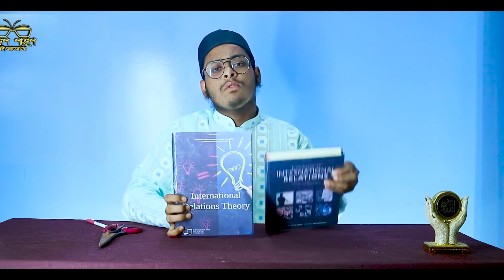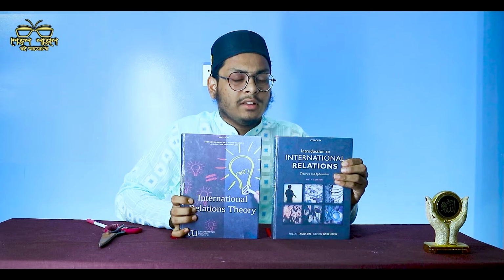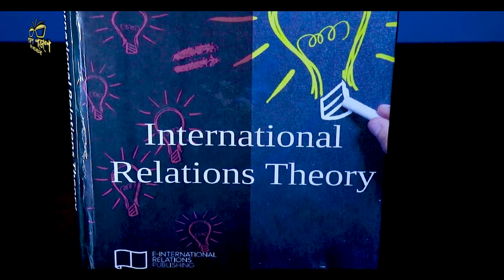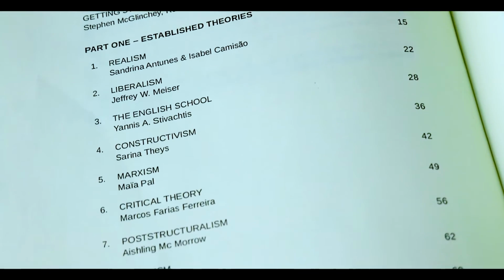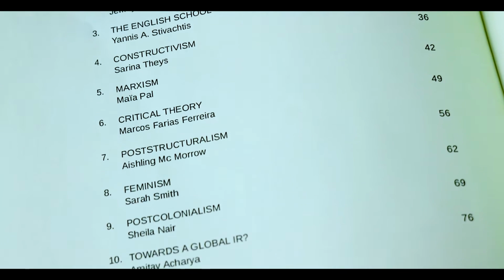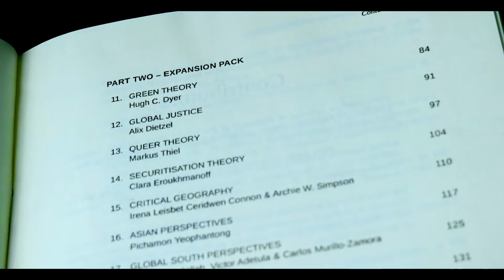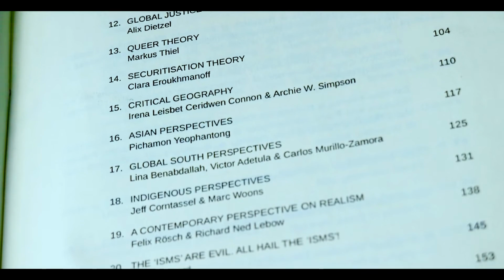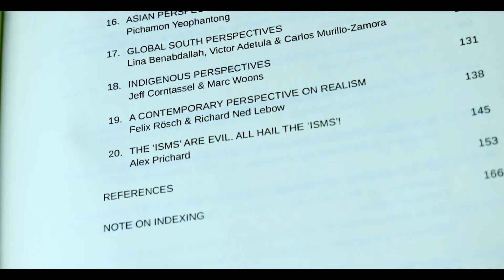Unboxing + Review IR Basic Books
এই চ্যানেলের অন্যান্য ইউটিউব ভিডিও লিঙ্ক

বুক রিকোমেন্ডেশন ২০২০ : বুক রিকোমেন্ডেশন ২০২০